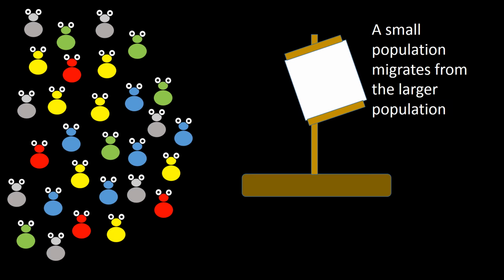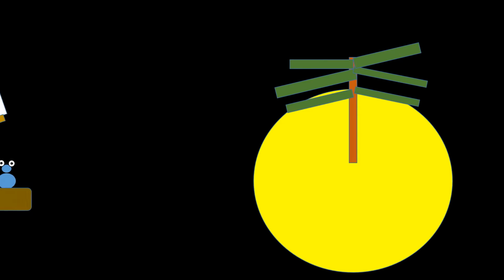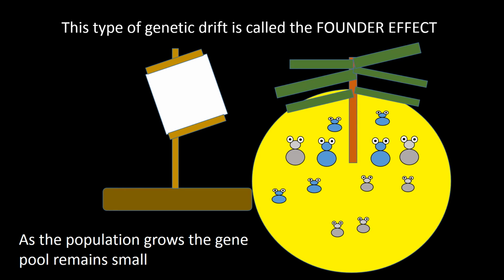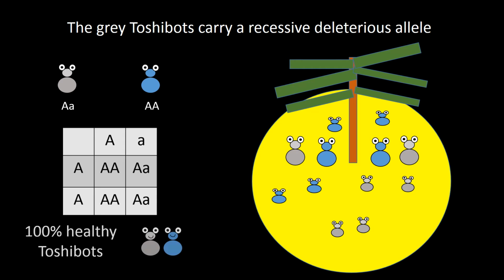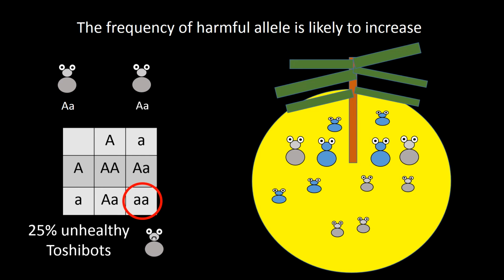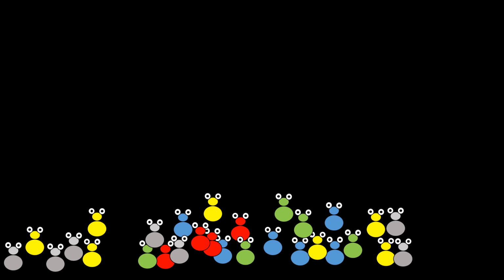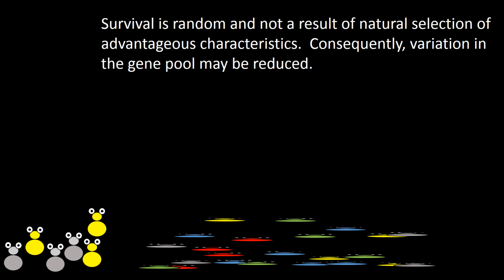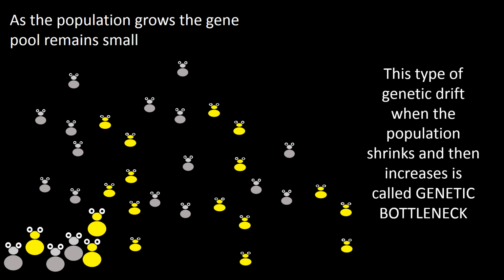genetic drift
Description